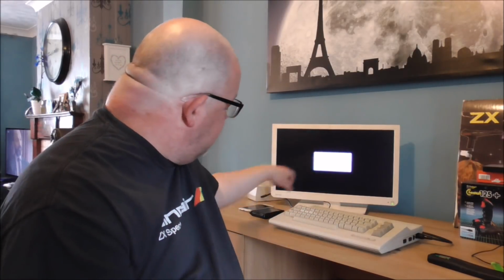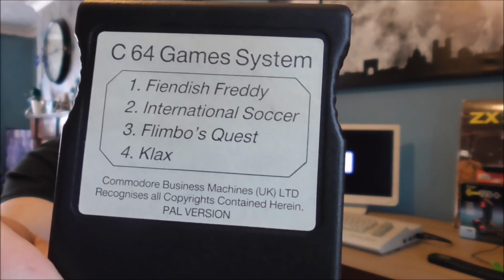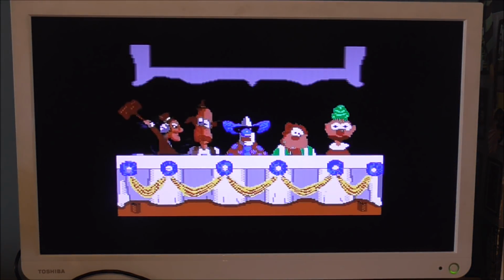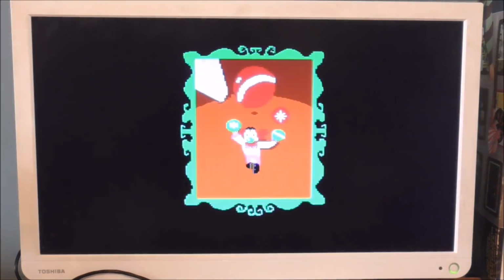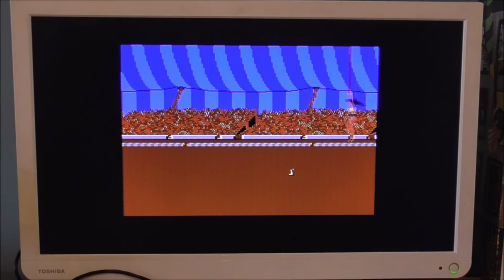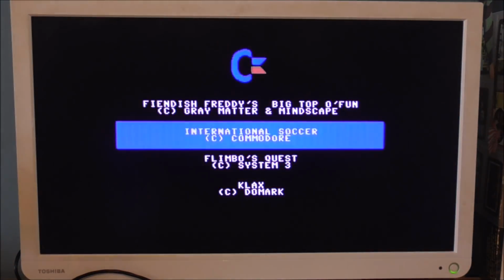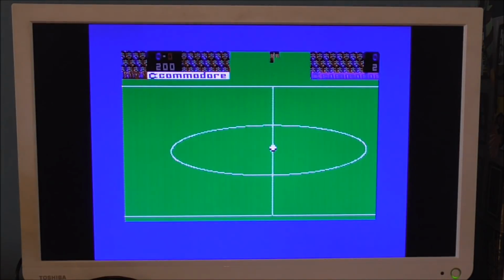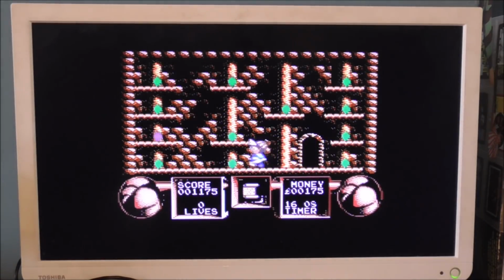Channel Donation/c64 Games Cartridge Review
A review of the c64 Games Cartridge very kindly sent to me by subscriber Mel the Bell, together with a discussion about guilty pleasures for a laugh!!